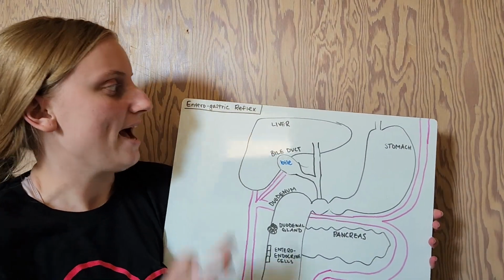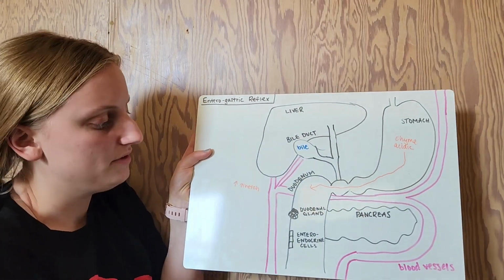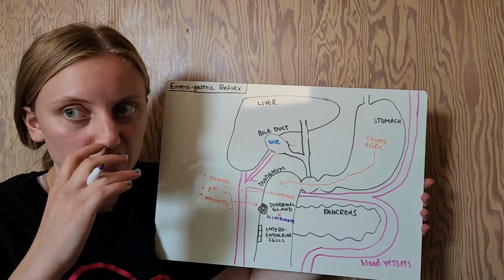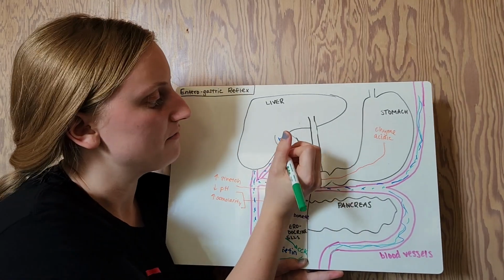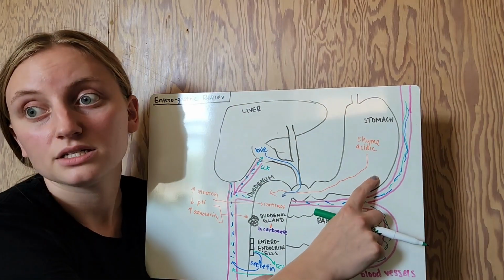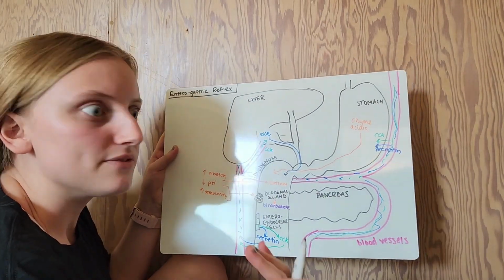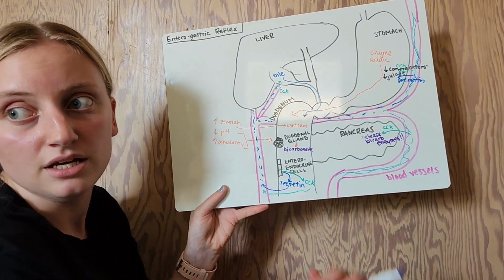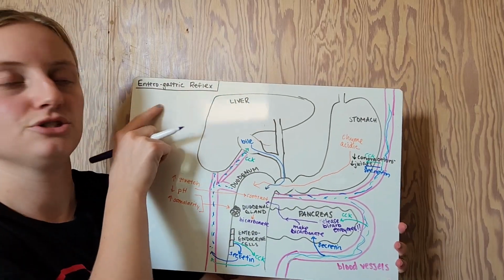Phys with Liv -- Entero-gastric Reflex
Join me in the duodenum and how bossy it gets!

IMPORTANT NOTES!!🫣:

-In the beginning, I did label the gallbladder as the bile duct on accident

-I mention that bicarbonate decreases pH, I am WRONG. I meant to say that it decreases acidity, which is the same as increasing pH.